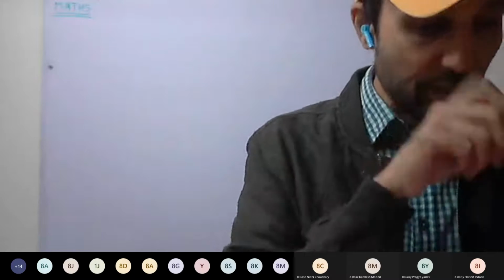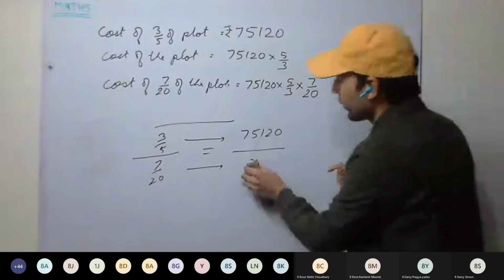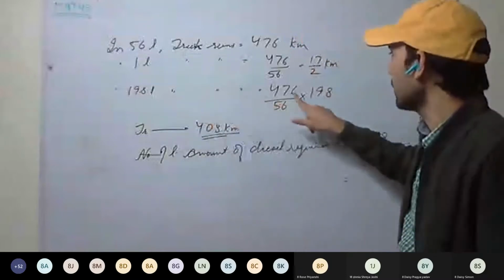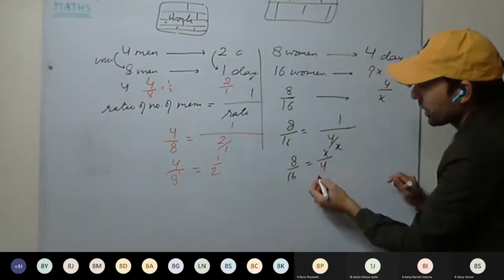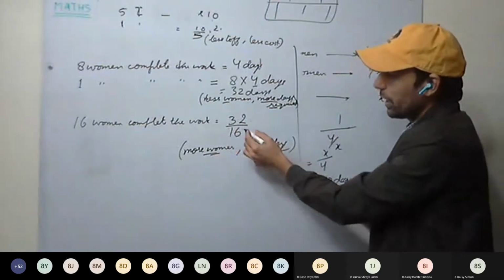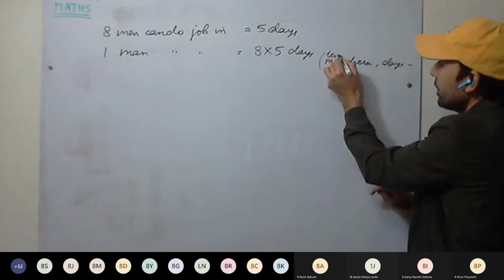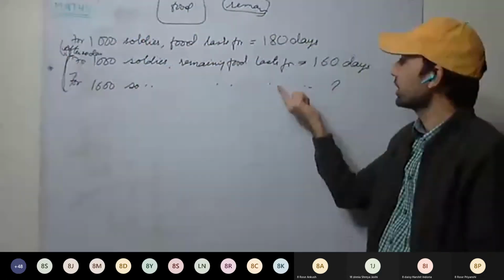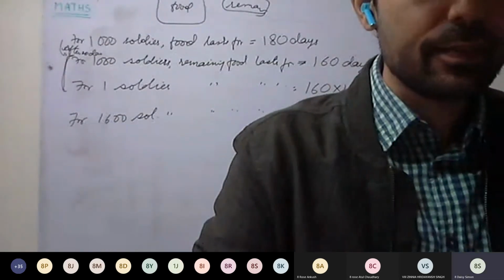Maths VIII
Direct and indirect variations